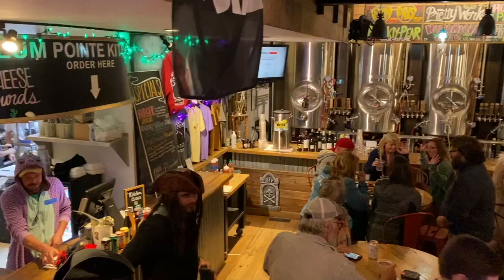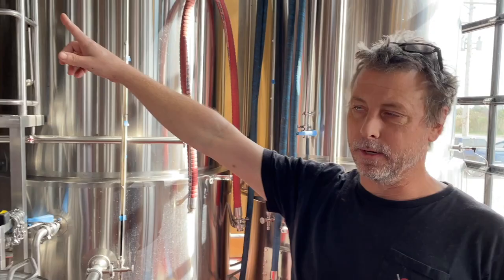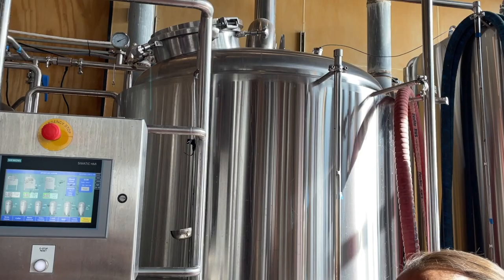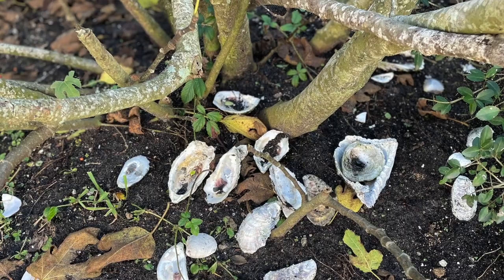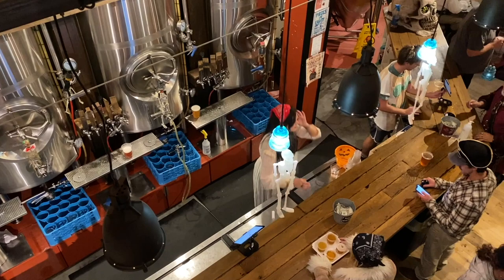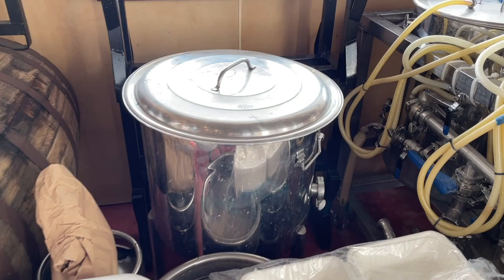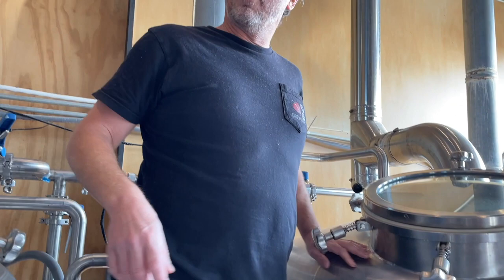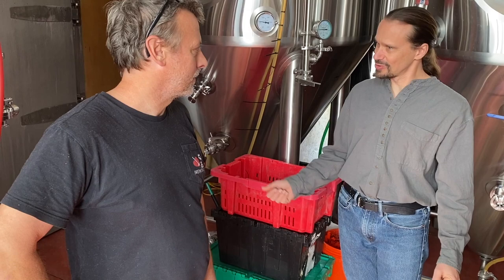Garrick Kalna of 1718 Brewery Makes Oyster Stout (Season 1, Episode 3)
Garrick Kalna gives us a tour of Ocracoke's 1718 Brewery and walks us through the process of making an oyster stout. (Season 1:Episode 3).

The Ocracoke Kitchen Project is produced by Ocracoke Alive, a non-profit 501(c)3 on Ocracoke Island, NC. You can find out more about The Ocracoke Kitchen Project and lend your support with a tax deductible donation

Ocracoke Kitchen Project Team is:

Daphne Bennink: cohost & culinary director
David Tweedie: cohost & project manager
Gary Mitchell: film director, video and audio editor
Corey Yeats: drone footage
Justin Casey: graphic design
Film Crew Volunteers: Lachlan Howard

performed by Fiddler Dave Tweedie with David DiGiuseppe (Accordion), Rob Sharer (Guitar & Irish Flute), Jim Roberts (Percussion). Recorded & Mixed by Gary Mitchell - Soundside Studios.

This project was supported by the NC Arts Council

Additional thanks to The Ocracoke Foundation, The Back Porch Restaurant,
and The National Park Service.

filmed on location at:

Ocracoke Lighthouse
1718 Brewery

Copyright Ocracoke Alive, 2021.

The purpose of Ocracoke Alive, Inc. is to enrich the Ocracoke Island community by encouraging and sponsoring cultural, artistic, educational, and environmental activities including the production of plays, musicals, musical events, exhibits, schools, workshops, and festivals.